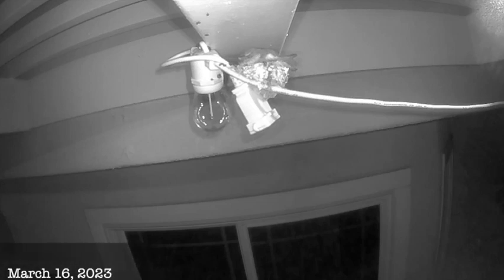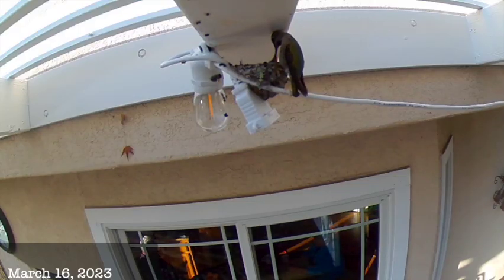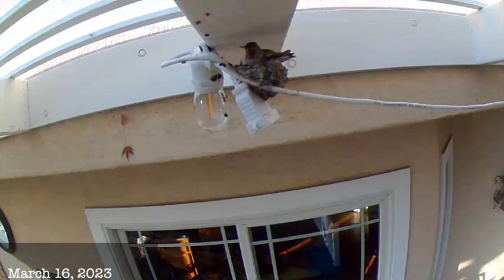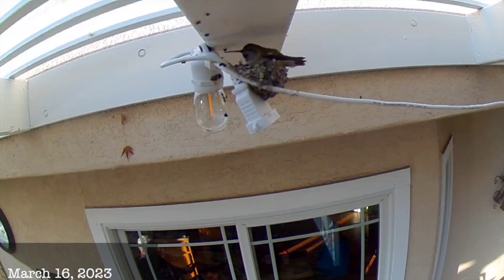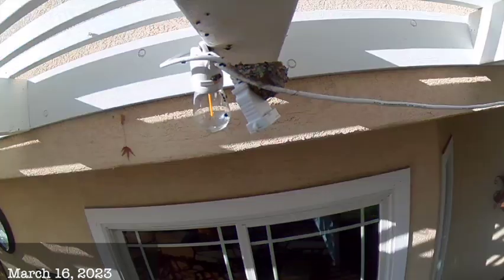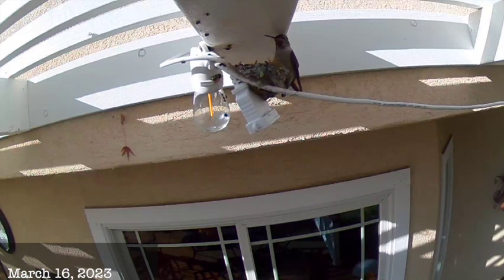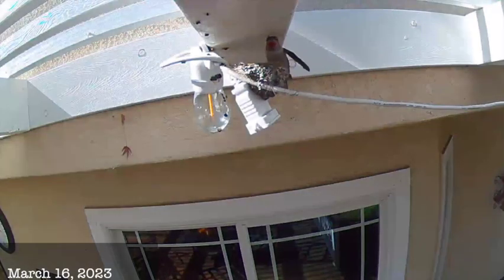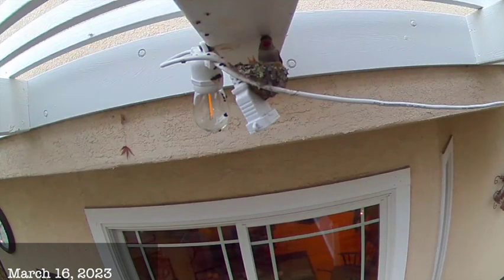Hummingbird CAM Alamo CA March 16, 2023